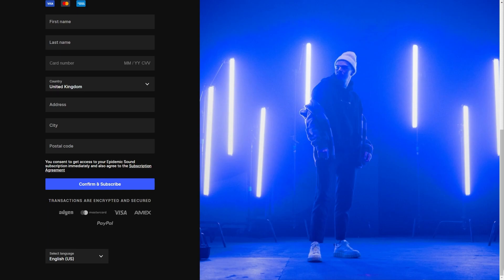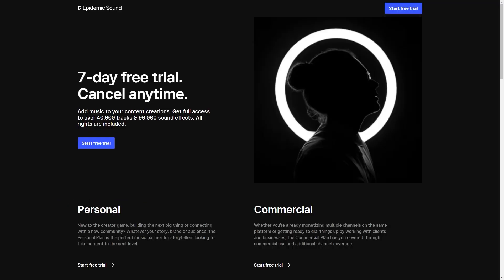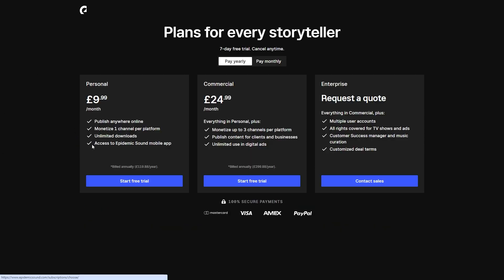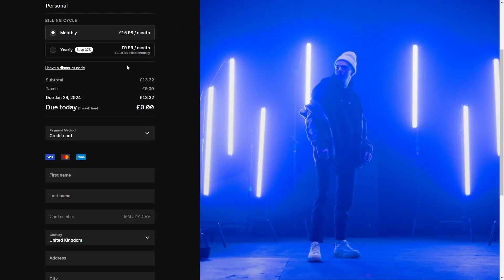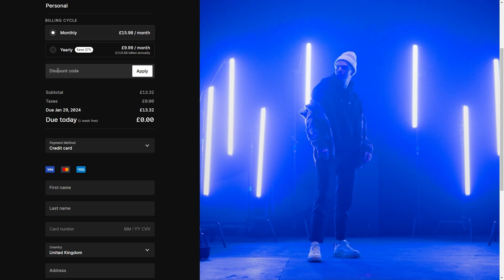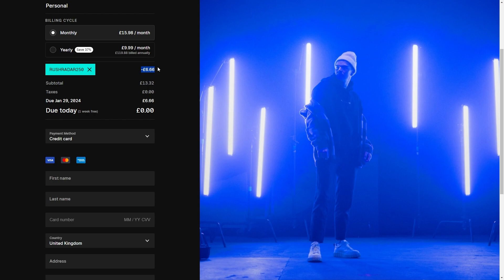Epidemic Sound Discount Code 2024 | Epidemic Sound Promo Code (BEST Working Code 2024)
Epidemic Sound Discount Code | Epidemic Sound Promo Code (BEST Working Code 2024)

In today's video i will give an exclusive epidemic sound coupon code which can save you some money. This epidemic sound promo code can be entered at checkout and will save you money in 2024! Epidemic sound discount code 2024 can be found at the top of the description, enjoy!